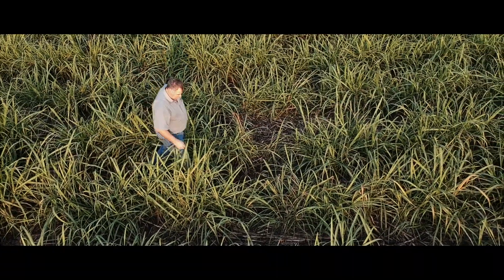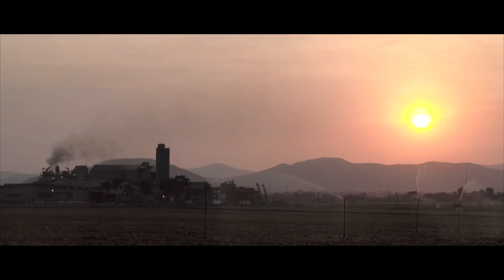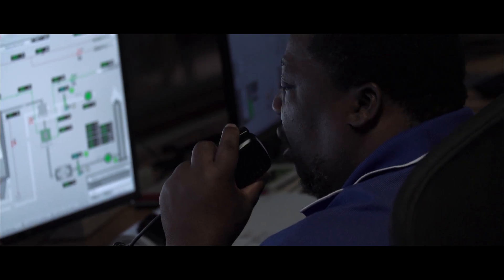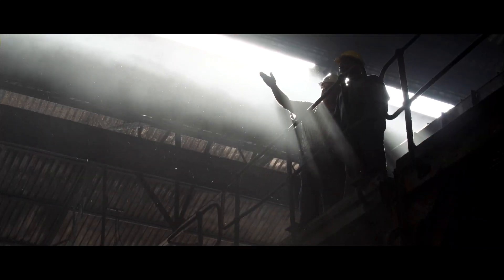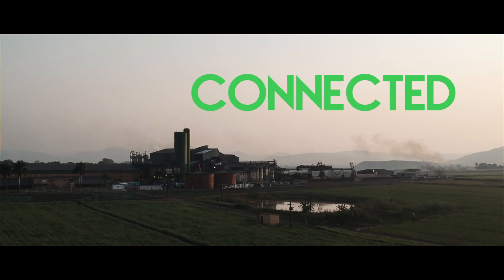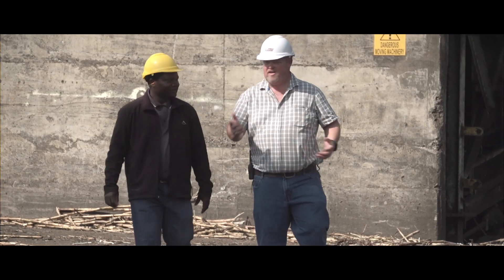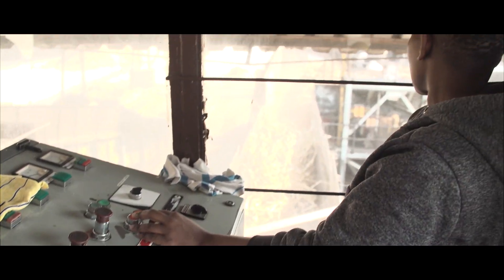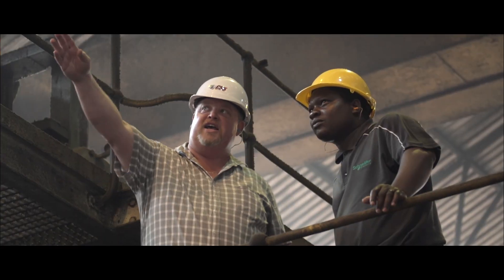IoT & EcoStruxure: Automated Sugar Production at RCL Foods | Schneider Electric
Productivity and competitiveness are key to business growth and success. For RCL Foods, that meant digitizing and modernizing their aging sugar mill.

Schneider Electric partnered with Master Alliance system integrator Control Software Solutions to deliver a new automated control system built on EcoStruxure Plant. Discover more about the winning solution.

This video is about Schneider Electric's partnership with RCL Foods.